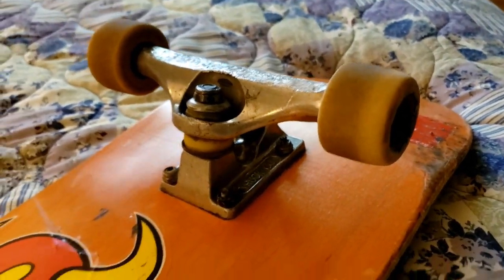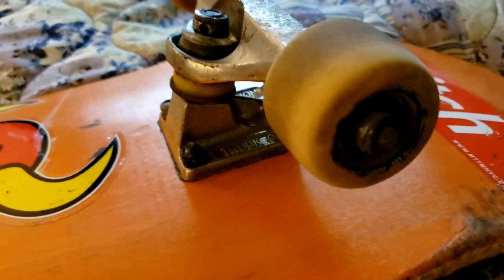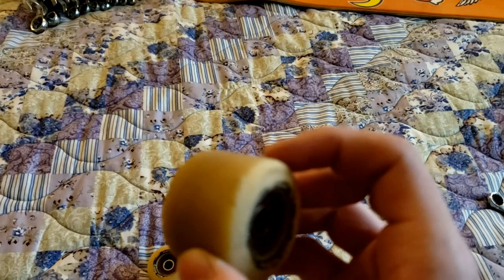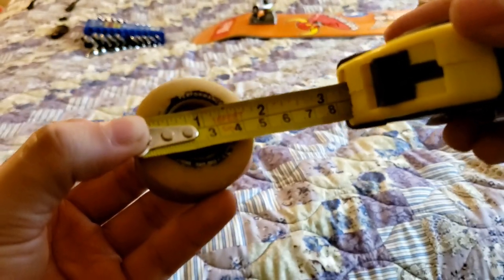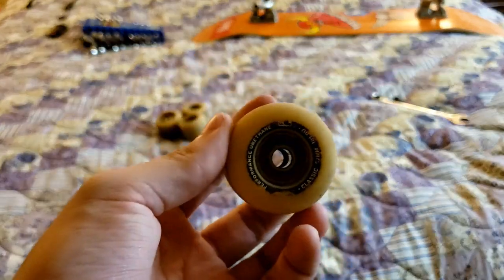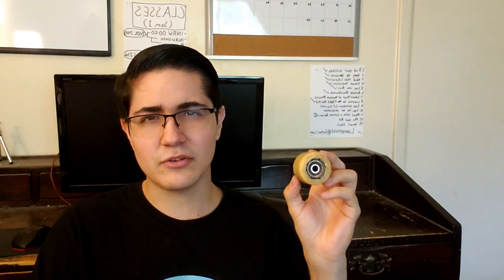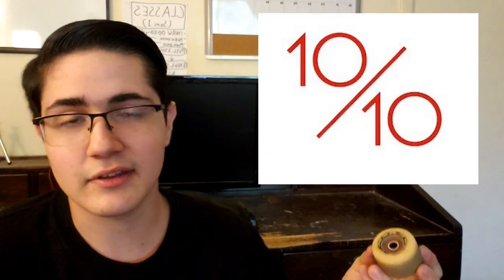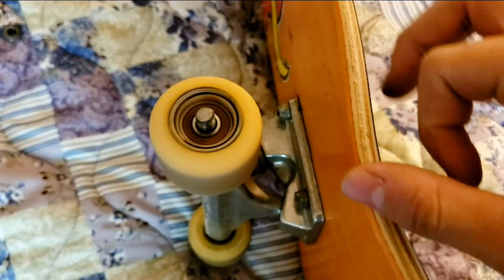THE BEST SKATEBOARD WHEELS EVER! (Spitfire Formula Four Review)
The best review for the best skateboard wheels ever. I have been skating spitfire formula fours for over a year and this is my review. I personally think these are the best wheels out of all of the wheels I have skated. Do you guys agree or not?